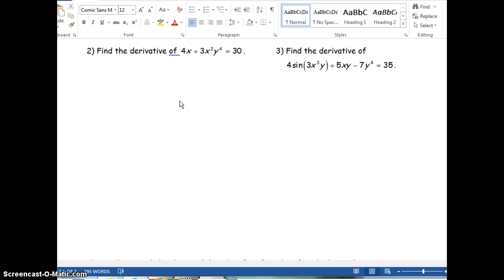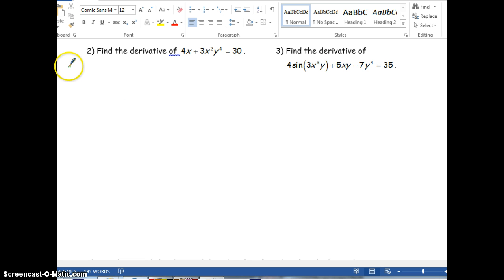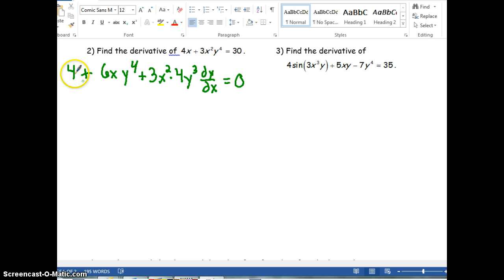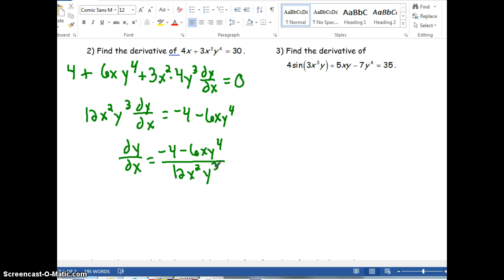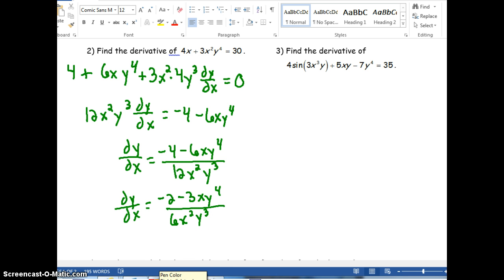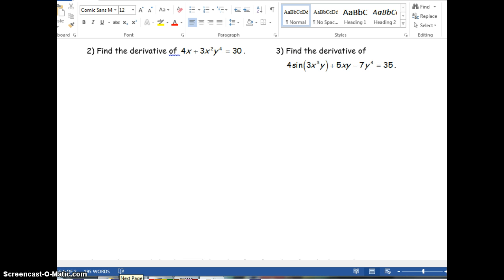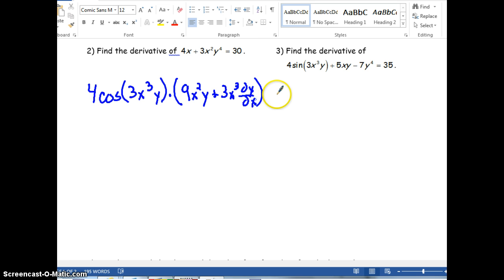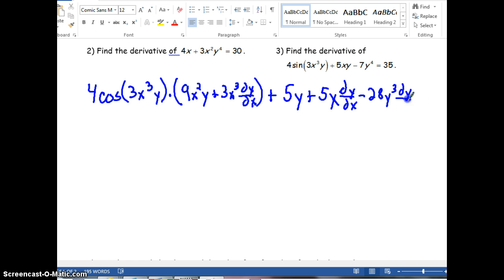3.6 Related Rates Review 2 # 2-3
3.6 Related Rates Review 2 # 2-3